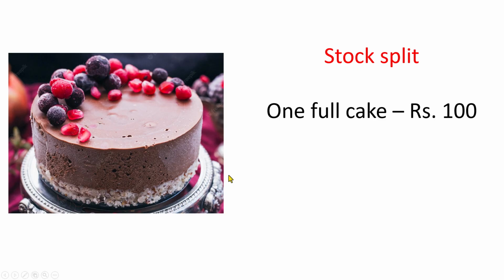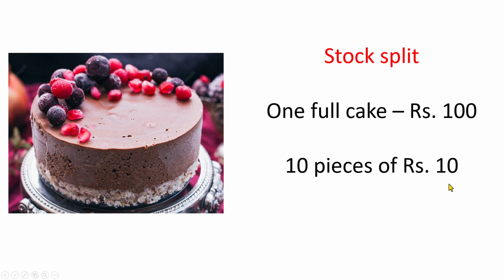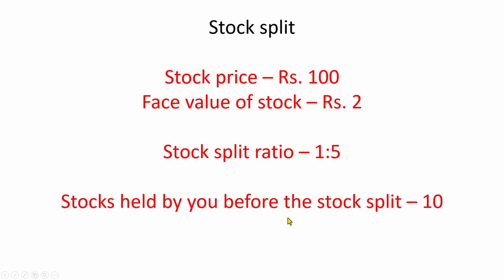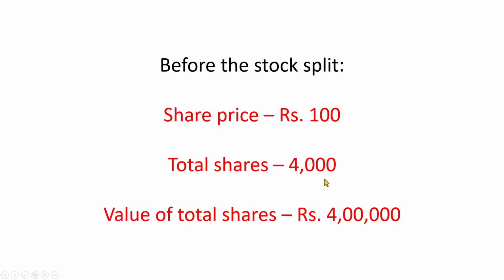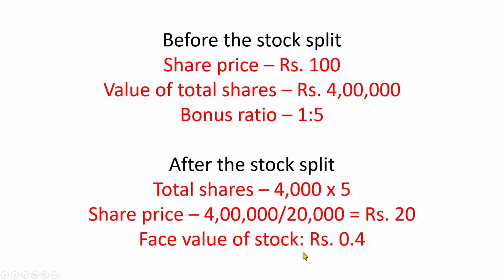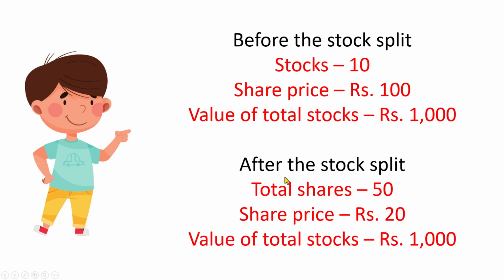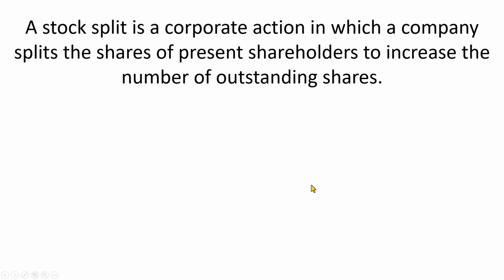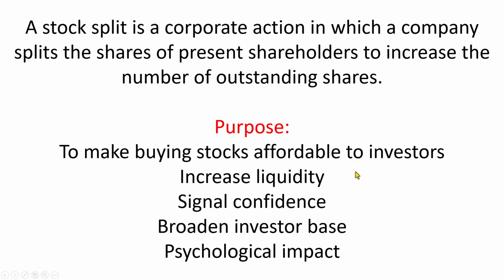Stock Market For Beginners - 15 - What is a stock split?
Hello everyone,

In this video, we will learn what a stock split is.

A stock split is a decision by a company's board to increase the number of outstanding shares in the company by issuing new shares to existing shareholders in a set proportion.